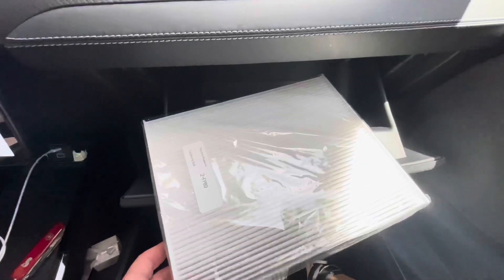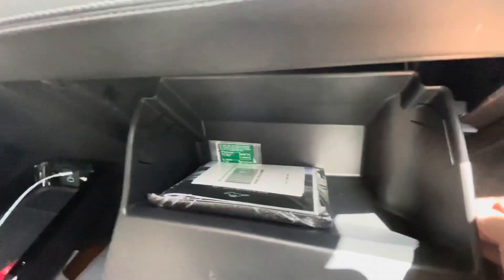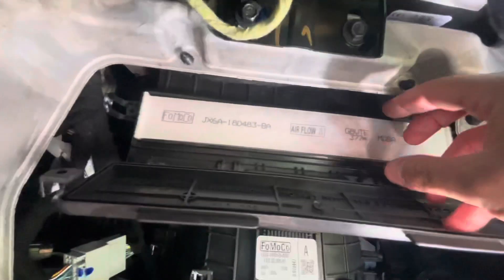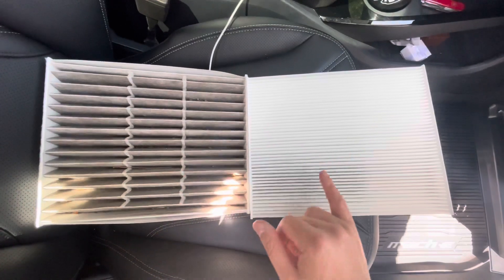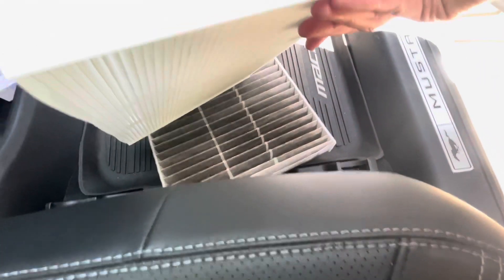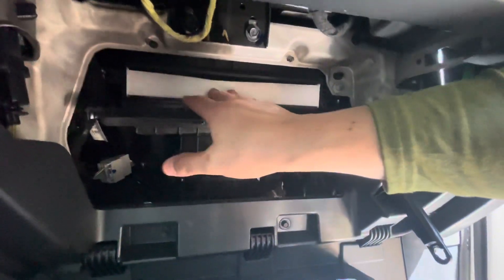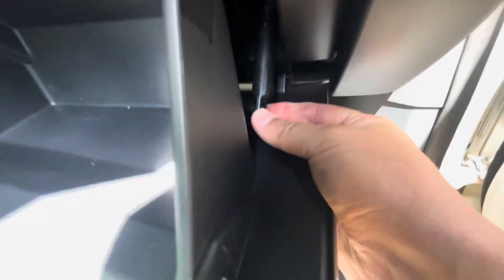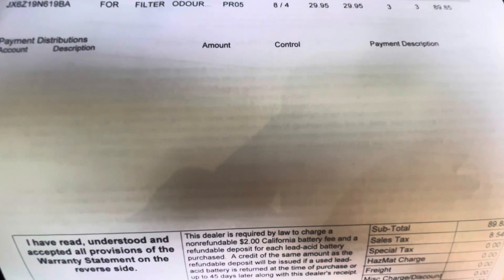Ford Mustang Mach-E Cabin Air Filter Replacement. Original Cabin Filter W/25K Miles. Before & After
ITEM PART NUMBER JX6Z19N619BA
$29.95